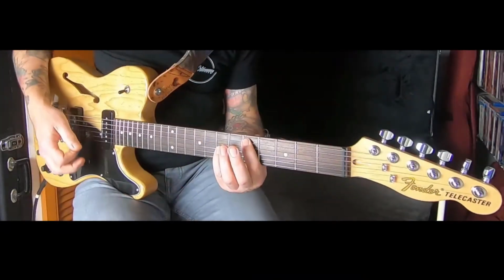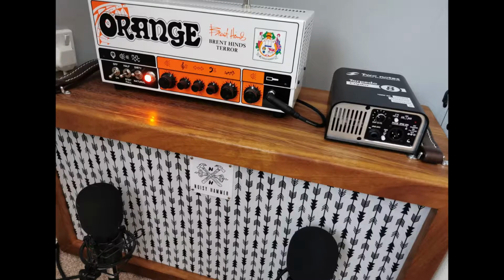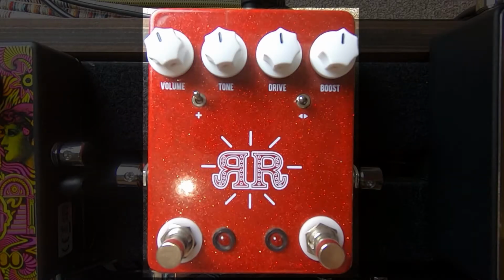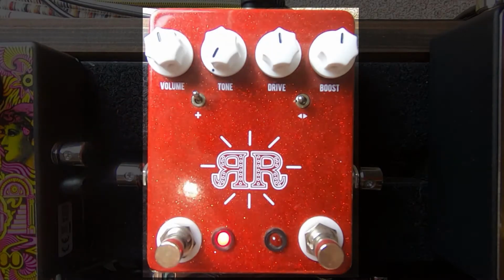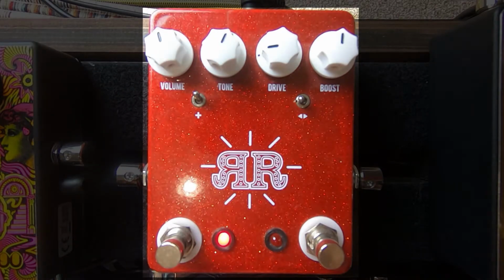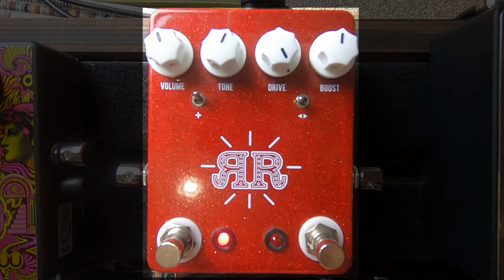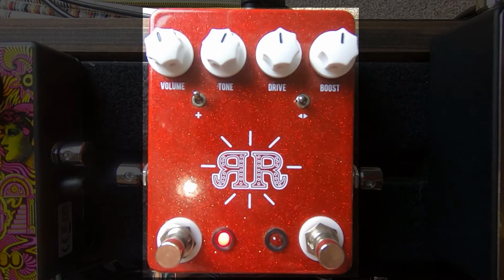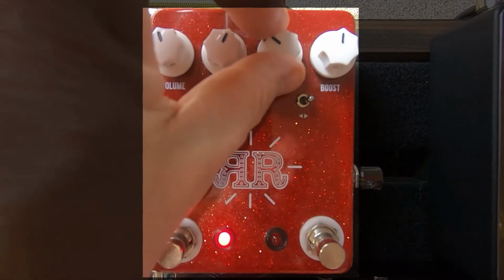JHS RUBY RED BUTCH WALKER OVER DEMO WITH FENDER JA90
Intro jam- 0:05
Demo tones- 5:00

I use an Orange Brent Hinds Terror head through a Noisy Hammer Compact 2x12 and a Vox AC15. Usually recorded panned as I see them- Orange to the left and Vox to the right.